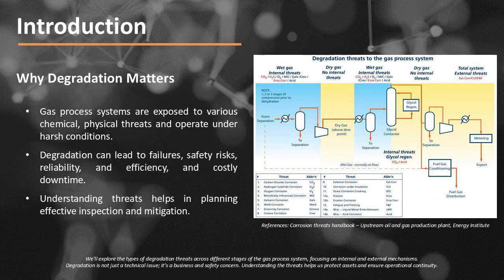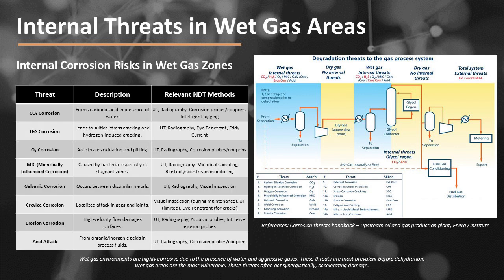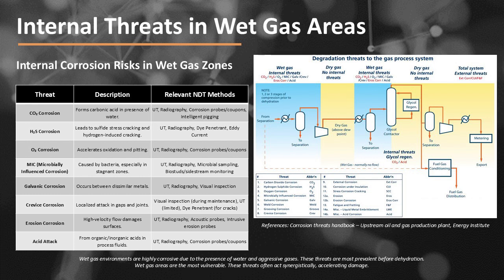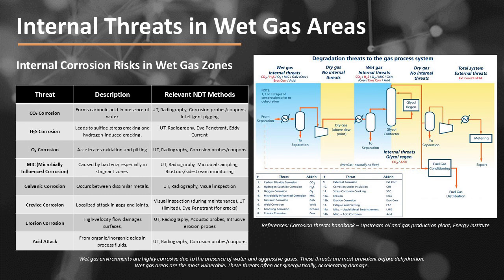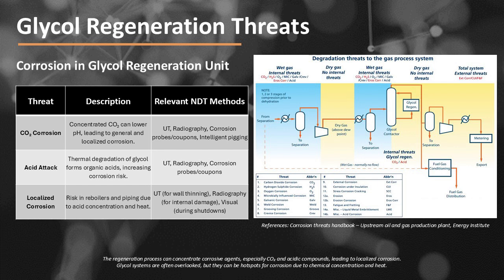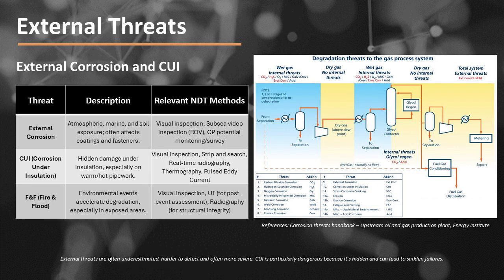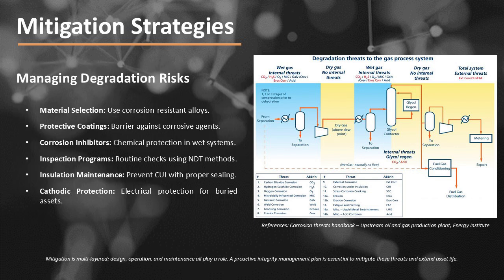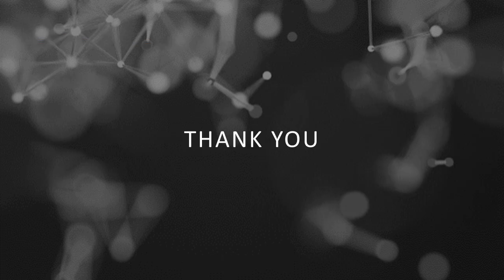Degradation Threats to the Gas Process System - Internal and External Corrosion Mechanisms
Degradation Threats to the Gas Process System - Understanding Internal and External Corrosion Mechanisms - Identifying and Managing Corrosion Risks